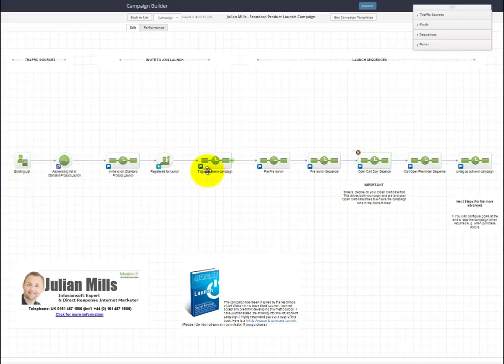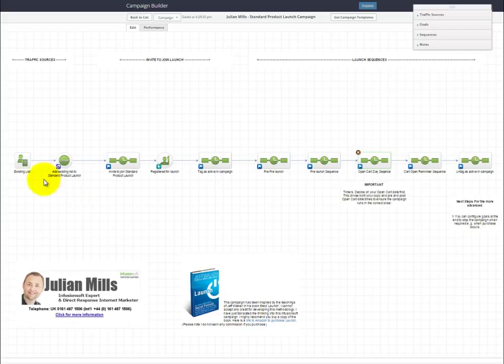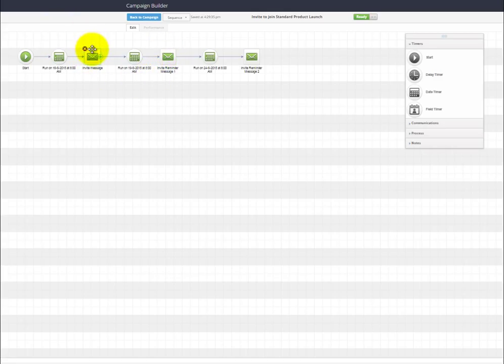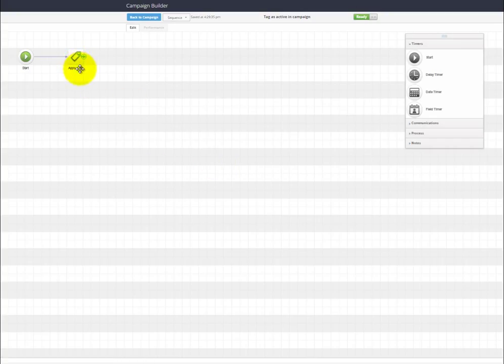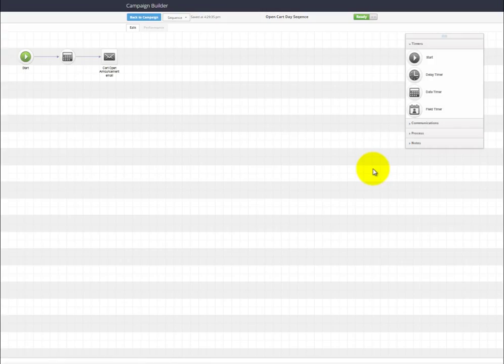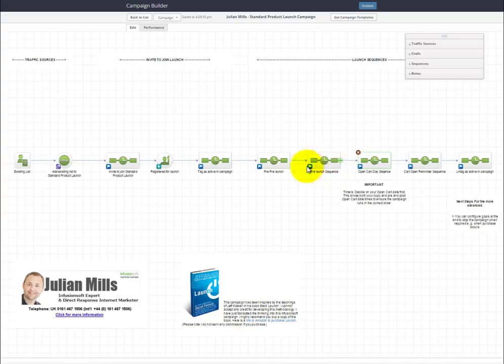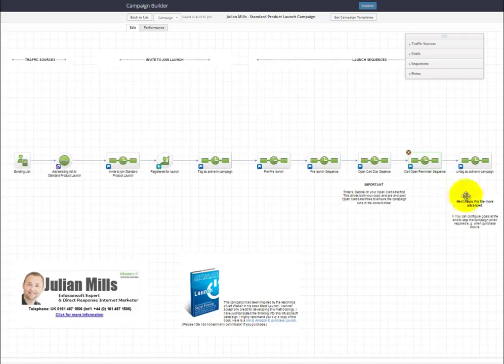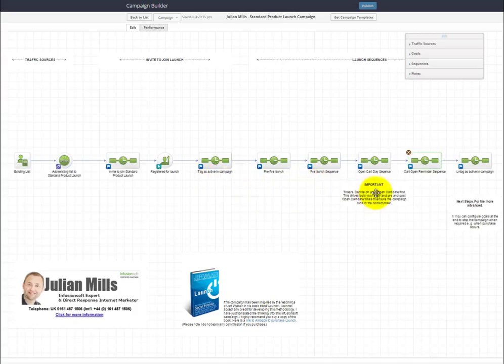Infusionsoft Product Launch Campaign - Standard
Infusionsoft Standard Product Launch campaign explainer